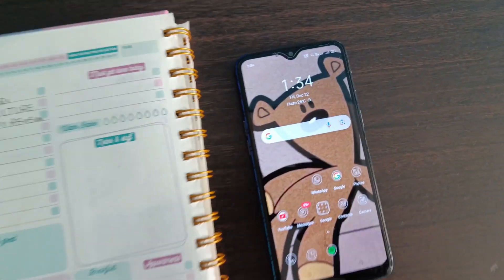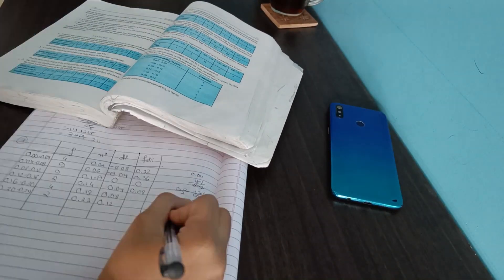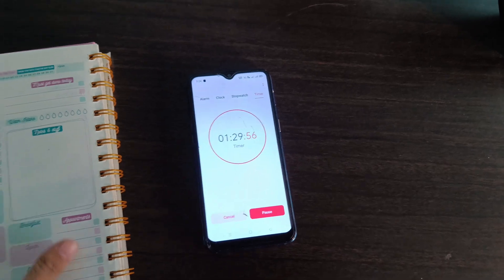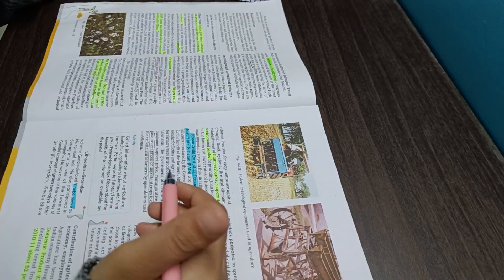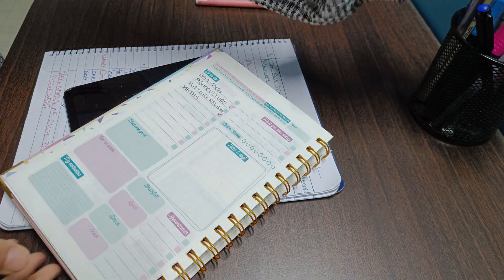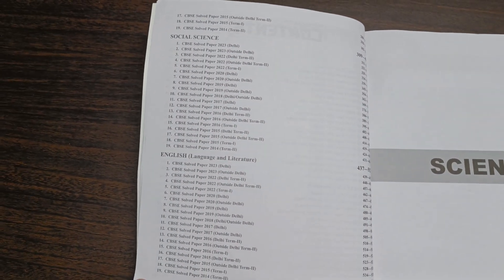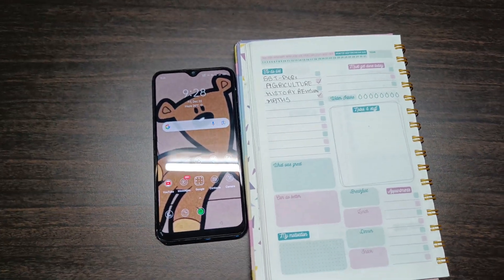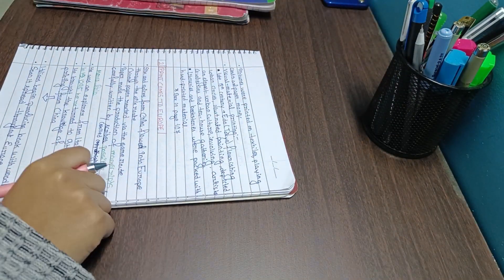study with me for pre-boards as a CBSE 10th grader+how to study SSt#study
BGM CREDITS

cbse10thsample paper
pw cbse 10th
class10 sample paper
pw cbse paper
cbse exam pattern
cbse guess paper
cbse which sample paper is better
edukart sample paper